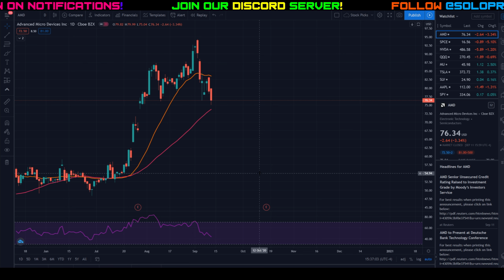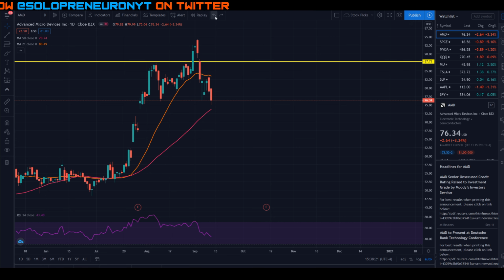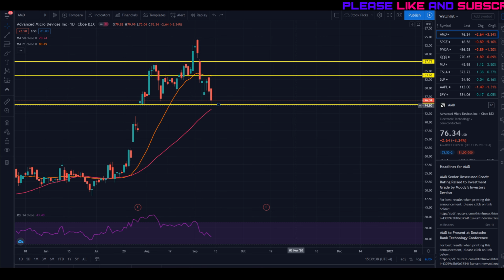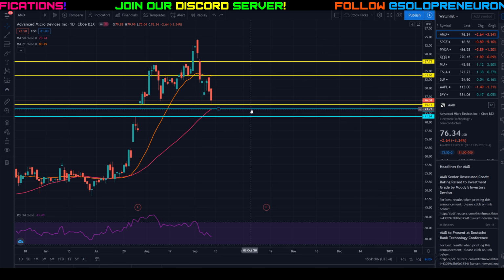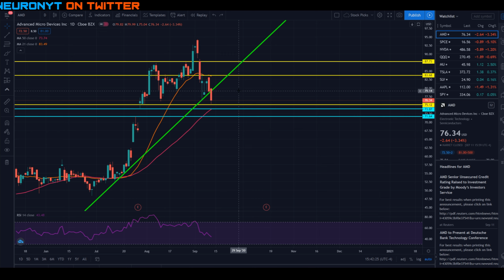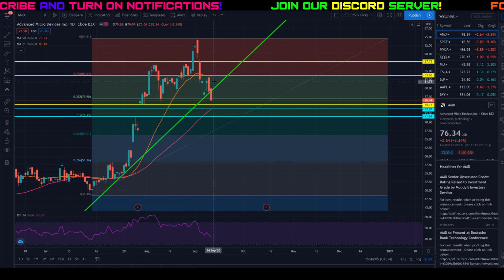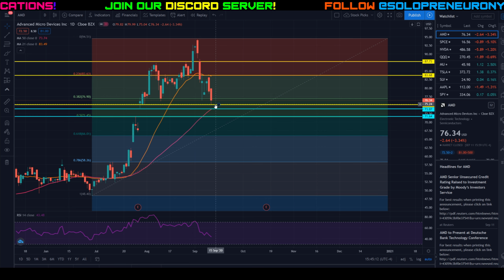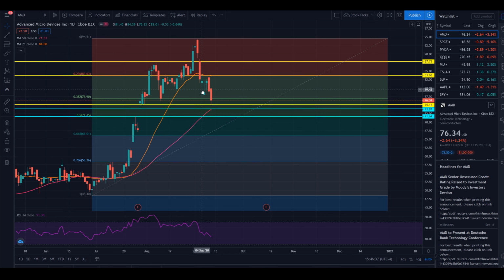AMD Stock Technical Analysis and Review | Stock Analysis and Charting Tutorial For Beginners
In this video I'm going to be discussing AMD stocks and options and how I do technical analysis and charting for beginners. I will explain how to do due diligence when picking a stock to buy or trade today. There are many different stocks and options strategies to trade. You can trade stocks and options using many brokers such as Robinhood, WeBull, M1 Finance, Thinkorswim from TD Ameritrade, TastyTrade from TastyWorks, Charles Schwab, Fidelity, Interactive Brokers, Questrade, and more!

Stocks and options trading can be a passive income investment where you can make money while you sleep. The best passive income investments are those that keep paying you for a little effort upfront. There is a reason millionaires have multiple streams of income with stock market investing being one of them. Passive income allows you to achieve financial independence and retire early (FIRE). Options trading allows you to generate daily, weekly, monthly cash flow as opposed to a long-term buy and hold strategy. This is not to say buying and holding is a bad strategy, just that there are other ways to invest in the stock market. Theta Gang options strategies include cash-secured puts, covered calls, iron condors, spreads, and much more! My videos will use Robinhood to discuss stocks/ETF's and explain my thoughts for all levels of traders from beginners to experts. My videos are meant to start as a beginner tutorial with stocks and options explained step-by-step. Nothing I say is financial advice and I do not want anyone to copy my trades.